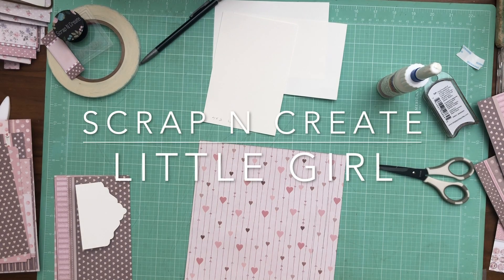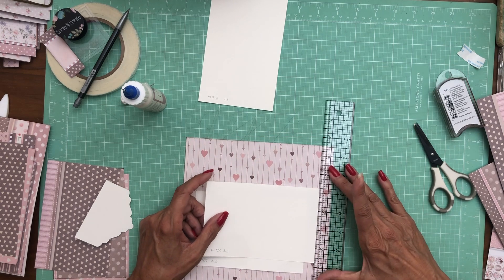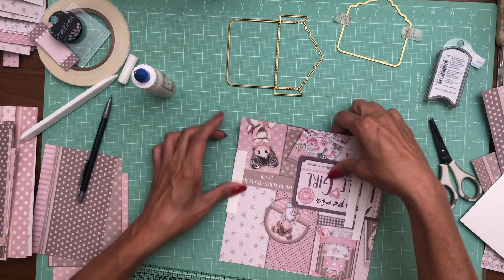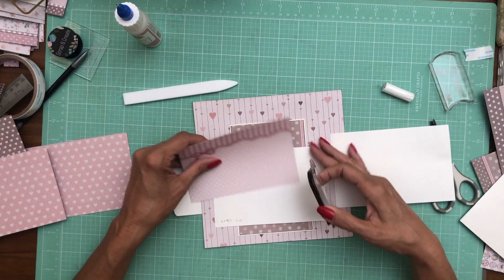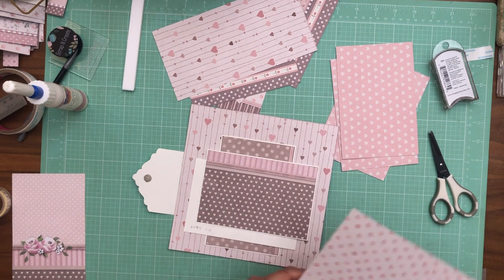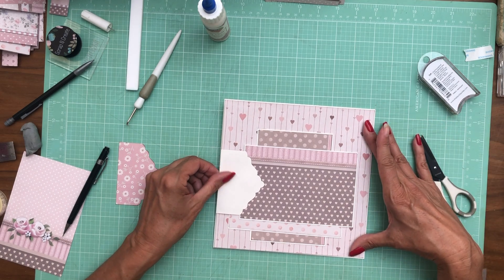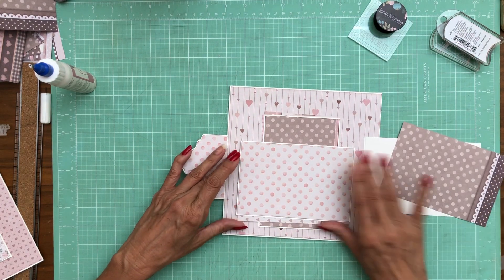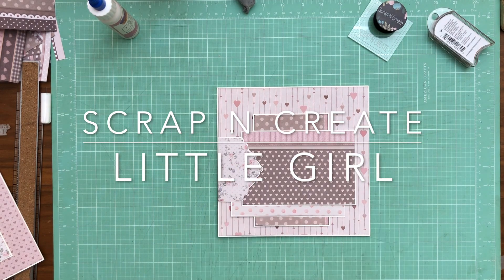Stamperia Little Girl P7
Graphic 45 Tag and Die Set

Stamperia Little Girl Material List
Three packs of Stamperia Little Girl

One pack of Stamperia Little Girl Die Cut Chip Board

Stamperia Little Girl Cut List

Page 1
Envelope 4 Bar Martha Stewart scoreboard

Page 2
Die cut tag and pocket (graphic 45 die set)

Page 3
Envelope 4 bar, Martha Stewart score board